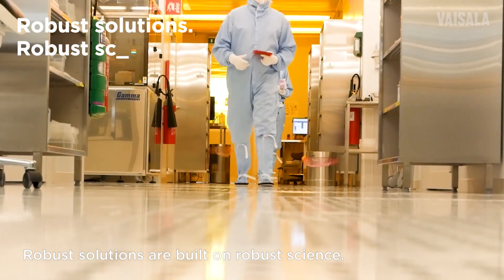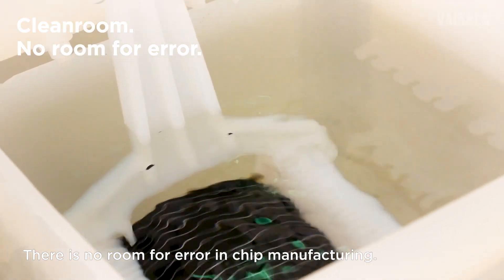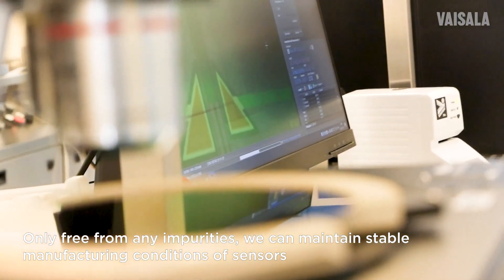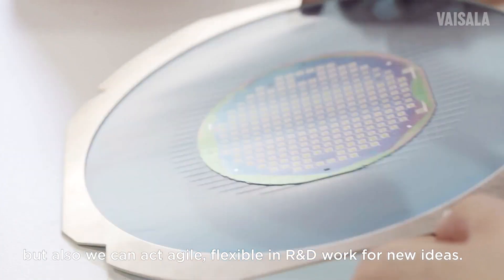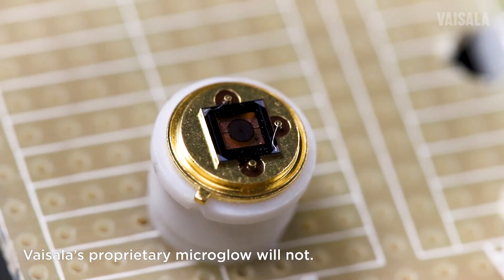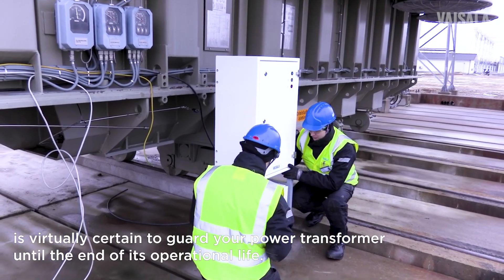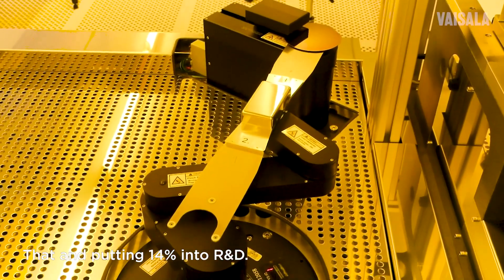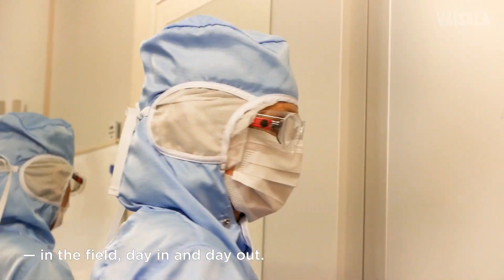How cleanrooms create robust technology for online DGA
In optical DGA, the light source is critical. The wrong kind of source will wear out in a few years, and its results will start to drift due to lamp degradation. Vaisala’s proprietary microglow will not.

Using Vaisala DGA Monitors, moisture-in-oil, hydrogen-in-oil, temperature, dew point, pressure, and density meters, utilities can safely increase equipment performance and prepare timely maintenance plans to prevent unexpected outages.

You get maintenance-free monitoring with the Vaisala Optimus™ DGA – no consumables, mechanicals, or need for calibration.  So when compared with traditional DGA monitors, the Optimus OPT100 DGA monitor gives you real-time monitoring with no false alarms, no maintenance – and no extra lifetime costs.

By providing reliable trend data in real-time and without false alarms, the Vaisala DGA Monitors
help you detect upstream problems.